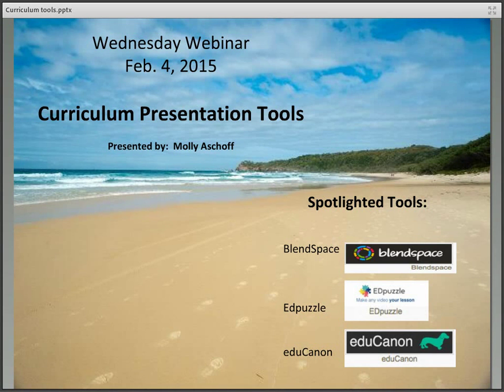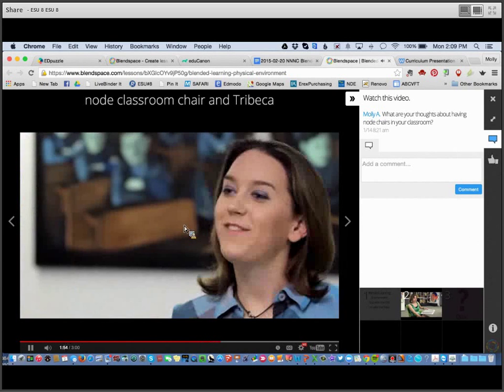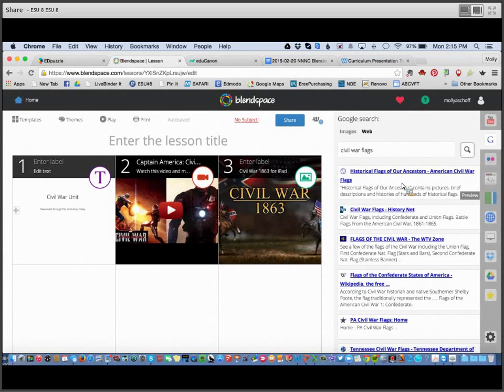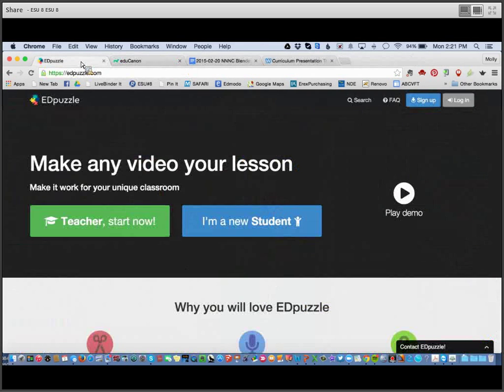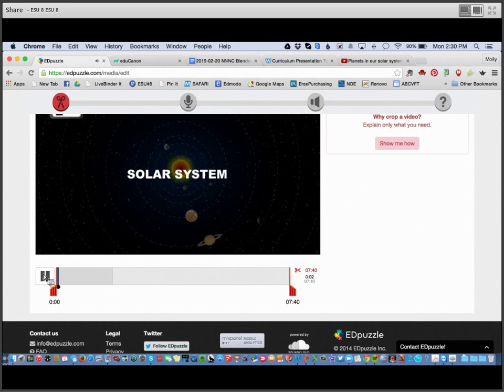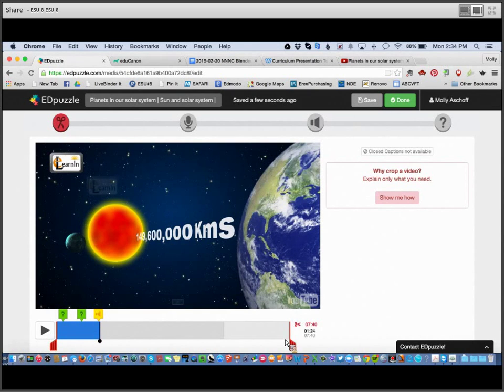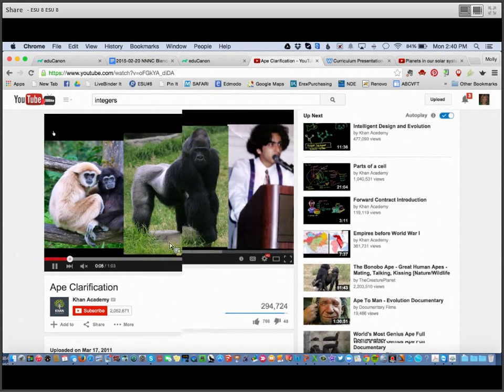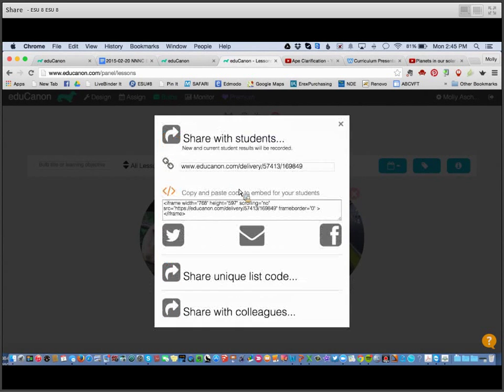Curriculum Presentation Tools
originally recorded on 2-14-15 by Molly Aschoff
BlendSpace, Edpuzzle, and eduCanon are featured tools for curriculum presentation